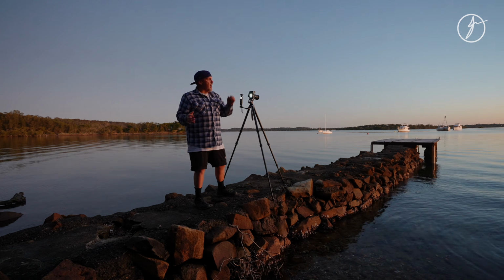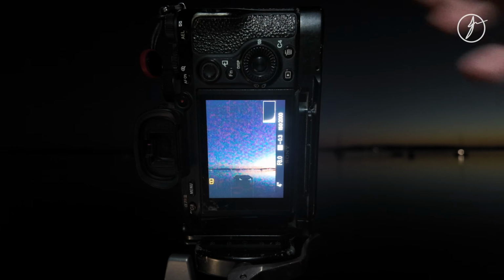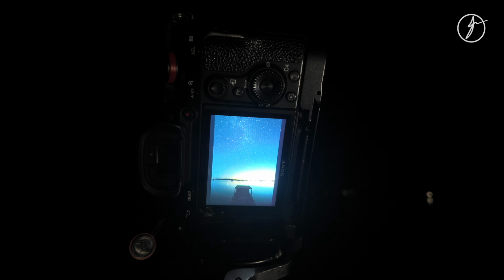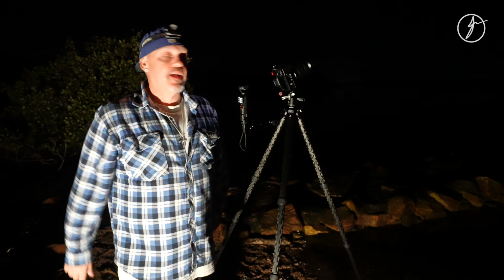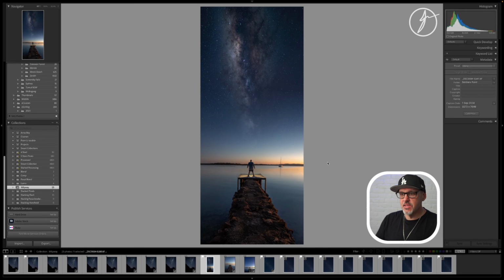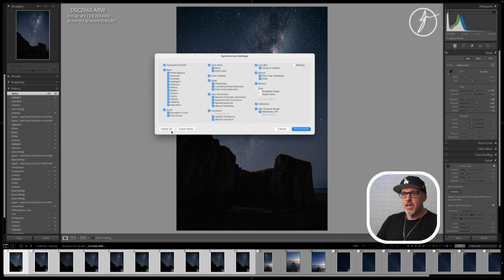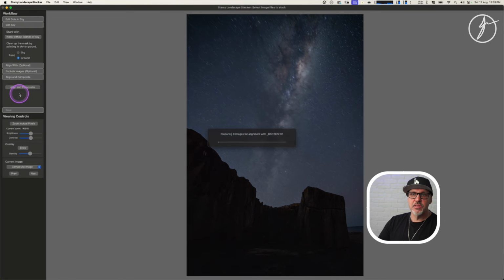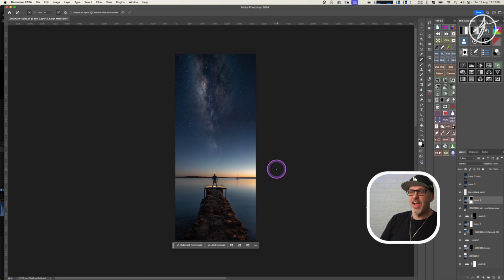How to Photograph the Milky Way: Full Workflow & Essential Tips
🌌 Join me on a Starry Adventure! 🌌
Grab your camera, pack your sense of wonder, and let's embark on an epic journey to capture the breathtaking beauty of the Milky Way! 🌠 We'll dive into my full workflow, from setting up your camera and nailing that perfect focus to uncovering a few secret tips for post-processing that will make your final photos shine. Whether you're a seasoned astrophotographer or just starting out, this adventure promises stunning skies, starry magic, and a whole lot of fun! 🚀✨
Ready to chase the stars? Let's go! 🌟

-- Gear used --
Sony A7r5
Sony 16-35mm f2.8
Really Right Stuff Tripod

-- Chapters --
0:00 - Intro
1:45 - Fieldwork capturing foreground photo
5:50 - Fieldwork capturing the Milky Way
9:37 - Post Processing tips
17:04 - Camera Settings and final image